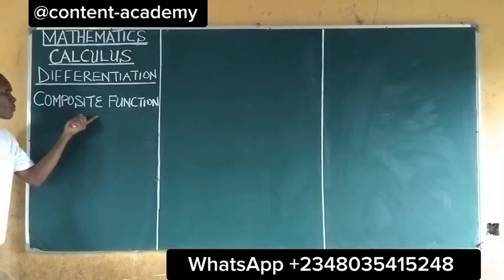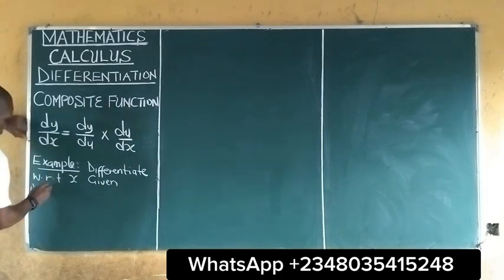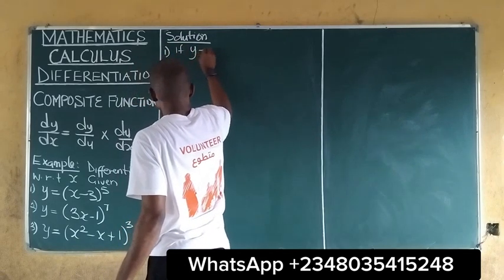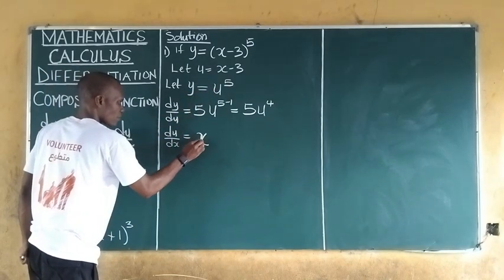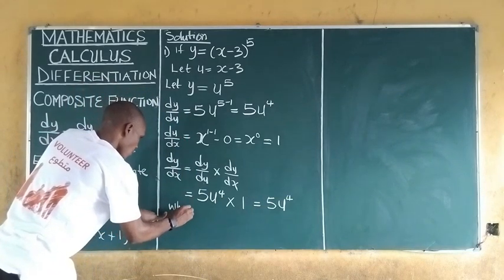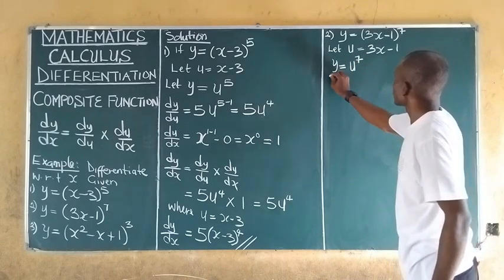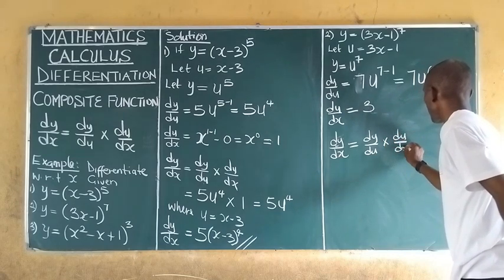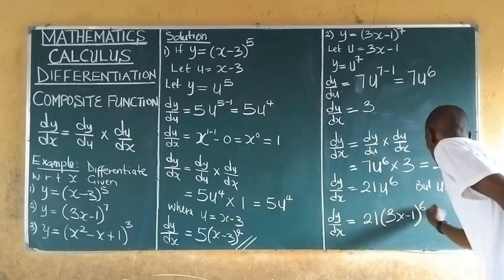Composite Function of Differentiation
In this video, I showed how to calculate composite functions with examples, I detail the concept of composite functions, how functions can be combined to form new once. Particularly, I showed a step by step approach involved in resolving problems on composite function, using clear examples and visuals to help you grasp the material easily. Whether you're a student preparing for an exam or simply curious about composite functions of differentiation, this video is for you!